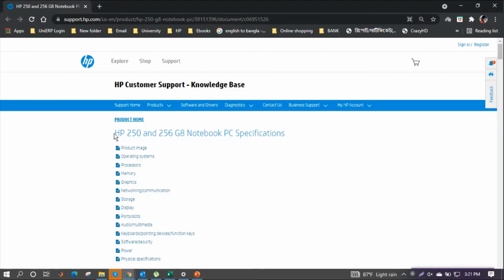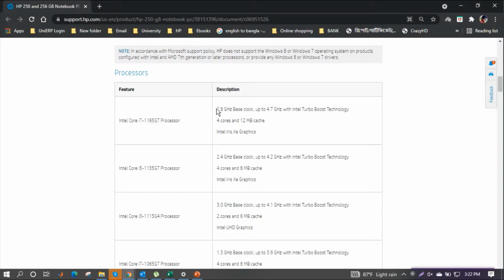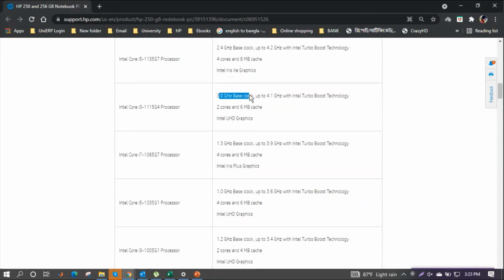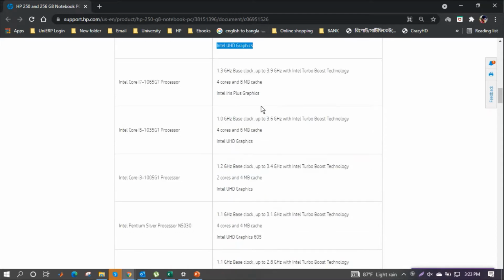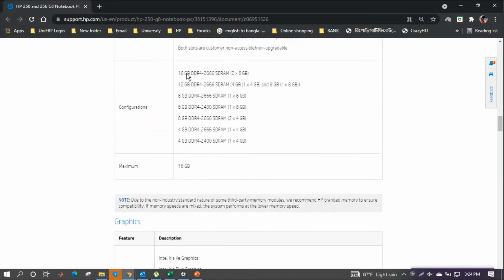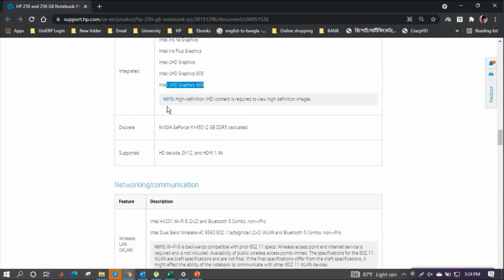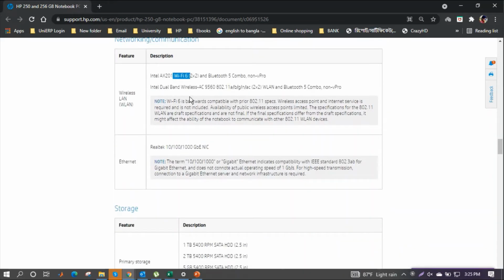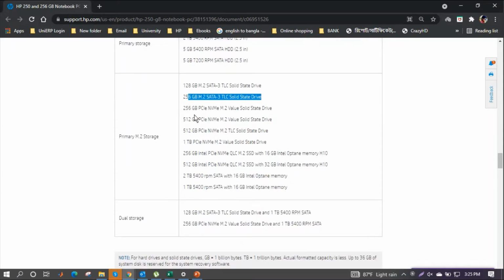Hp 250 G8 Laptop Unboxing. Core i3 11th Gen Review . HP Brand Laptop 2021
HP 250 and 256 G8 Notebook PC Specifications

Intel Core i7-1165G7 Processor
2.8 GHz Base clock, up to 4.7 GHz with Intel Turbo Boost Technology
4 cores and 12 MB cache

Intel Core i5-1135G7 Processor
2.4 GHz Base clock, up to 4.2 GHz with Intel Turbo Boost Technology
4 cores and 8 MB cache

Intel Core i3-1115G4 Processor
3.0 GHz Base clock, up to 4.1 GHz with Intel Turbo Boost Technology
2 cores and 6 MB cache
Intel UHD Graphics

Intel Core i7-1065G7 Processor
1.3 GHz Base clock, up to 3.9 GHz with Intel Turbo Boost Technology
4 cores and 8 MB cache
Intel Iris Plus Graphics

Intel Core i5-1035G1 Processor
1.0 GHz Base clock, up to 3.6 GHz with Intel Turbo Boost Technology
4 cores and 6 MB cache
Intel UHD Graphics

Intel Core i3-1005G1 Processor
1.2 GHz Base clock, up to 3.4 GHz with Intel Turbo Boost Technology
2 cores and 4 MB cache
Intel UHD Graphics

Maximum
16 GB

Discrete
NVIDIA GeForce MX450 (2 GB DDR5 dedicated)

Dual storage
128 GB M.2 SATA-3 TLC Solid State Drive and 1 TB 5400 RPM SATA
256 GB PCIe NVMe M.2 Value Solid State Drive and 1 TB 5400 RPM SATA

Ports
(3) USB-A 3.2 Gen1 Type-A ports
(1) USB 3.2 Gen1 Type-C (data transfer only)
(1) HDMI v1.4b (cable sold separately)
(1) Headphone/microphone combo jack
(1) RJ-45 (Ethernet) port
(1) AC power port

Battery life
Up to 8 hours

Weight
Starting at 1.74 kg (3.84 lb)
NOTE: Weight varies by configuration and components.